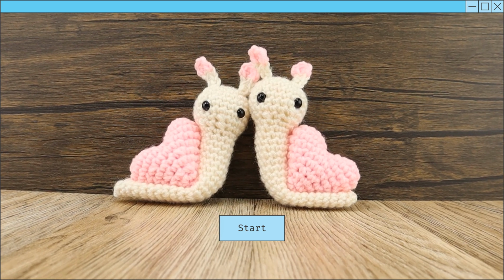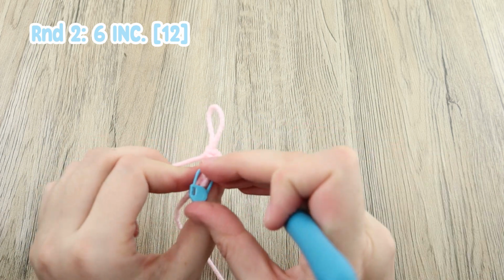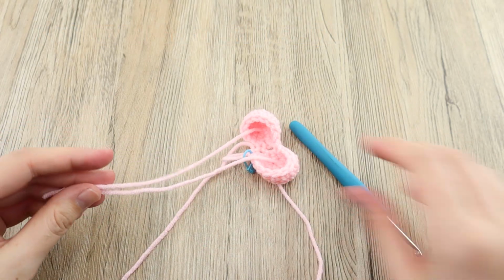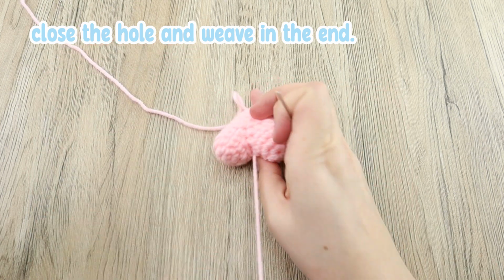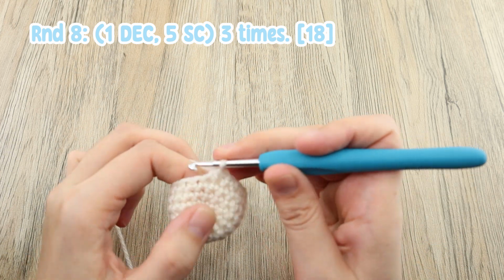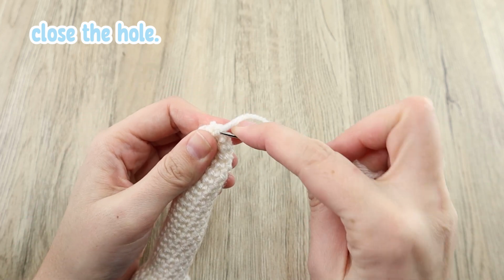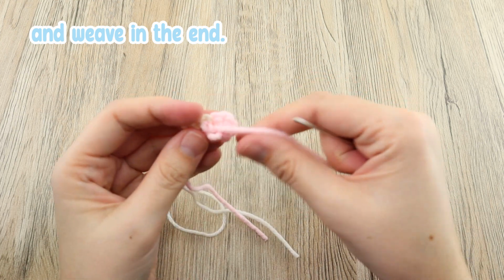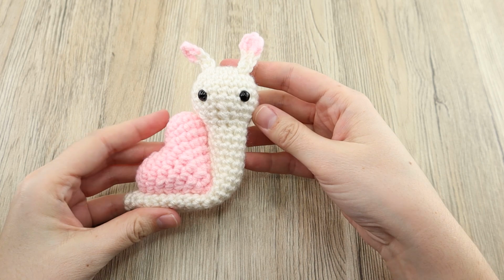Valentine Day Crochet Project: Crochet Snail w/Heart Shell 🐌❤️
📌 YOU WILL LEARN:
- How To Crochet A Charming Snail With A Heart Shell

⏱️ TIMESTAMPS:
00:00 - Introduction
00:28 - Materials & Tools

00:56 - Crochet Snail Heart
01:02 - Rnd 1
03:17 - Rnd 2
04:53 - Rnd 3
05:39 - SL ST into the first stitch,
05:54 - fasten off, leaving a long tail for sewing.
06:09 - Repeat rnds 1-3 one more time for another piece, but don’t SL ST and fasten off at the end.
06:31 - Rnd 4
09:22 - Rnd 5
10:02 - Rnd 6
10:11 - Rnd 7
10:37 - Add stuffing.
11:00 - Rnd 8
11:10 - Rnd 9
11:21 - Add a little more stuffing.
11:27 - Rnd 10
12:08 - SL ST into the first stitch,
12:15 - fasten off, close the hole and weave in the end.

14:54 - Crochet Snail Body
14:59 - Rnd 1
16:03 - Rnd 2
17:08 - Rnd 3
17:27 - Rnd 4
17:58 - Rnd 5-7
18:12 - Rnd 8
18:41 - Rnd 9
19:02 - Insert the safety eyes between rnds 6 and 7, withan interspace of 4 sts.
20:15 - Add stuffing.
20:23 - Rnds 10-27
21:10 - Add more stuffing to the middle.
21:37 - Rnd 28
22:01 - Rnd 29
22:08 - Rnd 30
22:27 - SL ST into the next stitch,
22:36 -  fasten off, and close the hole.

23:53 - Crochet Snail Tentacles
28:12 - Assemble Snail Tentacles
30:01 - Assemble Snail Heart

🪡 STITCHES TO KNOW:
- CH = Chain
- SC = Single Crochet
- INC = Increase
- DEC = Decrease

🧶 MATERIALS:
- Off White or Aran: Medium Weight Acrylic Yarn
- Light Pink: Medium Weight Acrylic Yarn

✂️ TOOLS:
- 8 mm Safety Eyes & Washers x2
- Tapestry/Yarn Needle
- 4 mm Crochet Hook
- Stitch Marker
- Scissors
- Stuffing

💬 Questions? We love hearing your thoughts and are here to help you on your crochet journey!